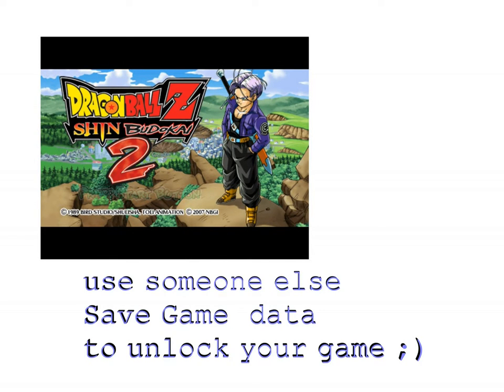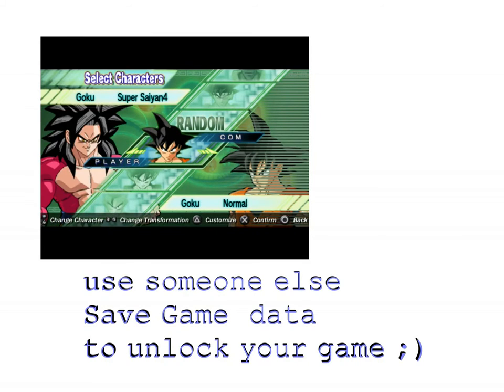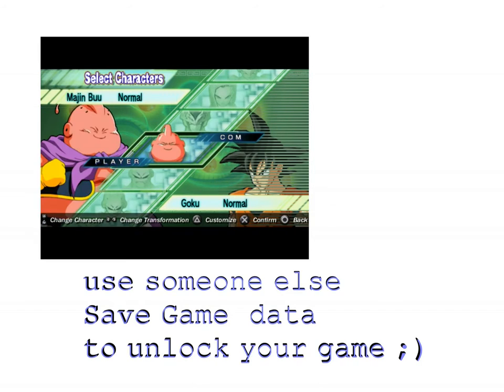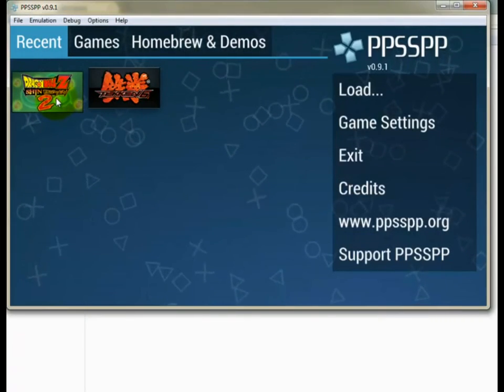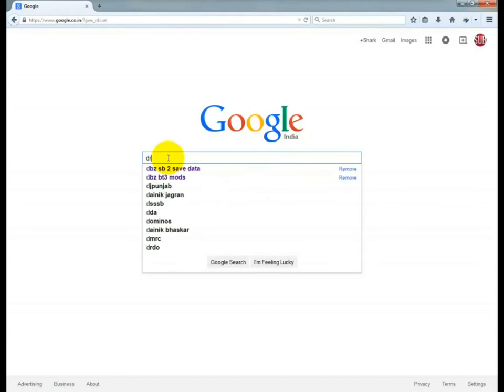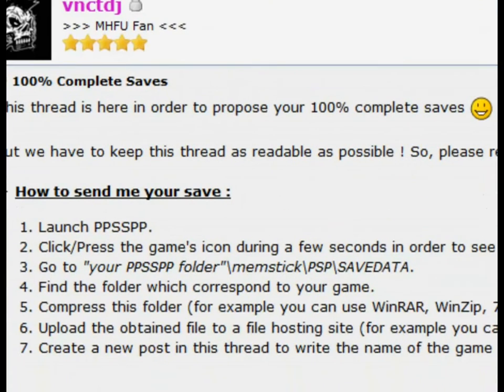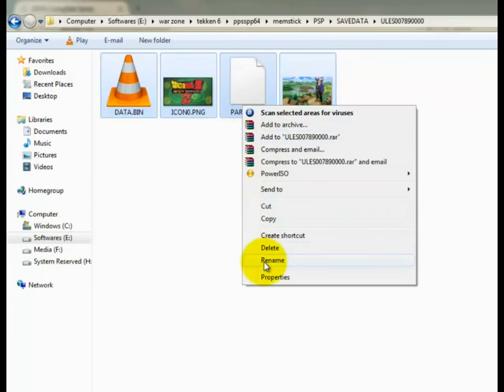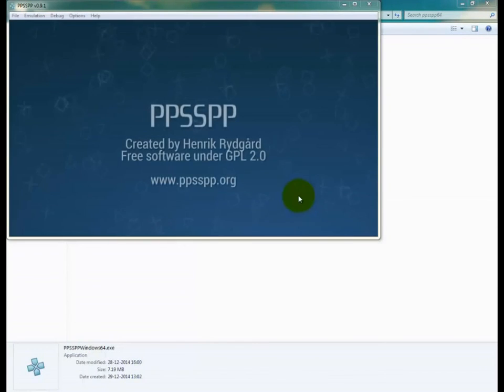How to Use Save Game File on PPSSPP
This is how you can yse saved game file of someone else to unlock characters in a game. This work fine for PPSSPP or even with a real PSP. Aall you have to do is connect your PSP and replace Save Game Data with yours.
The games in which i have checked personally and its working fine-
Drango Ball Z Shin Budokai 2
Tekken 6
Extra Tags-